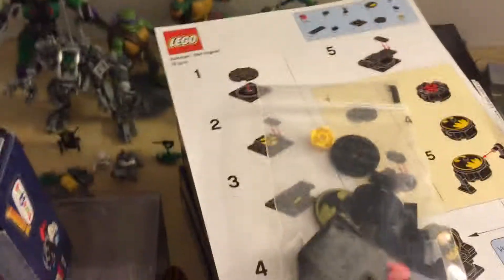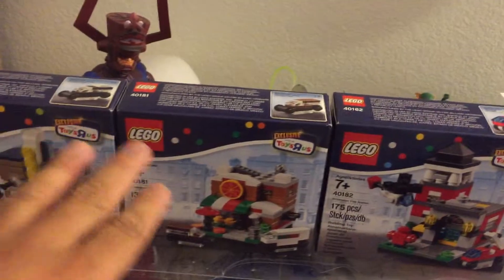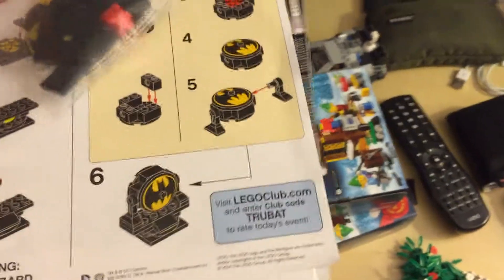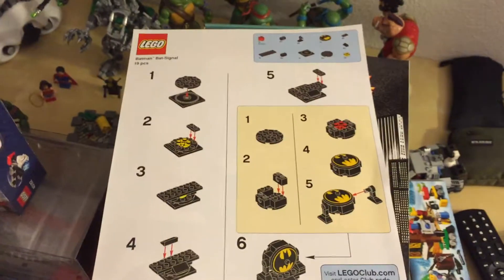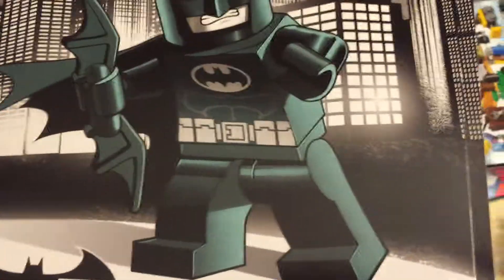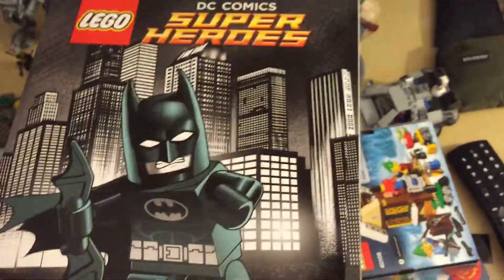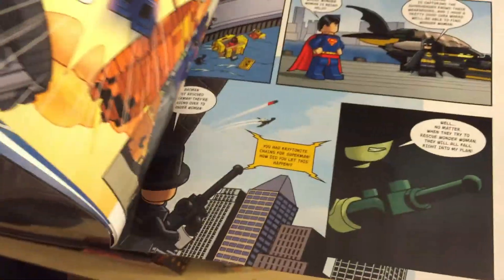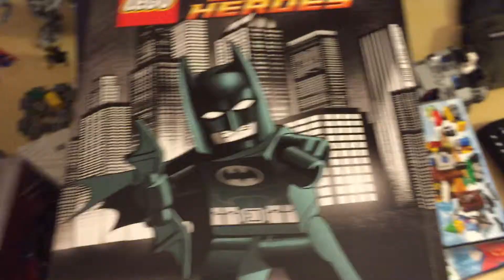Lego bat signal toys r us haul quickie bricktober 2014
Picked up the free bat signal with my son at toys r us today.